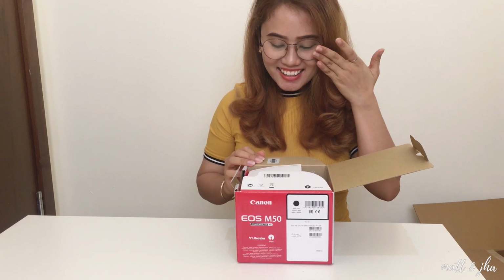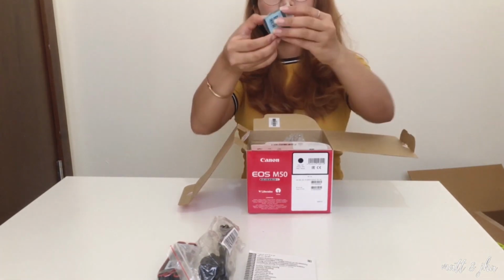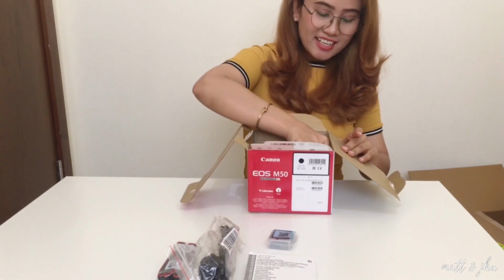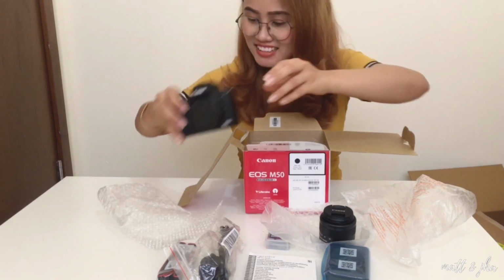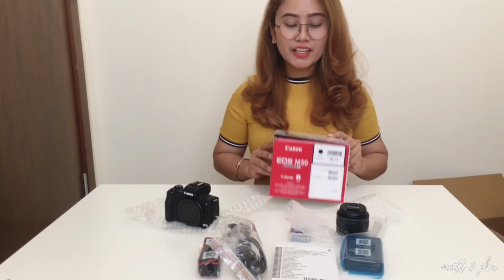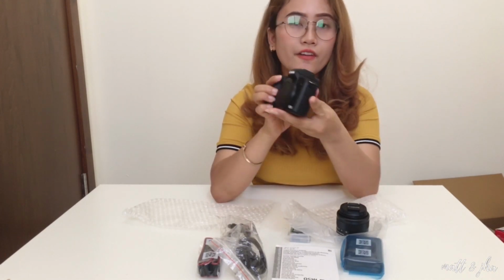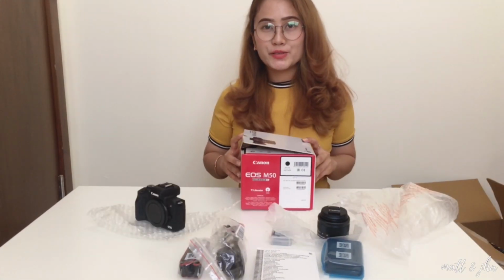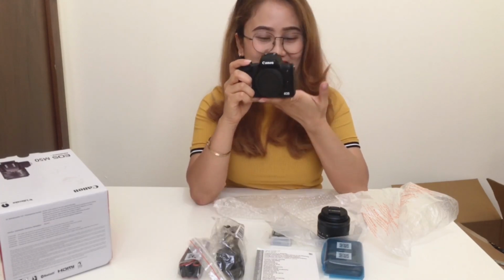CANON EOS M50 | UNBOXING | THE BEST CAMERA FOR YOUTUBERS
Check our next video about The Best Microphone for Vloggers.

We are Matt & Jha from England and Philippines.
Currently, we are living and working here in United Arab Emirates.

We will share videos about tourist destinations here in UAE, travels, foods, expat stories and inspirational & motivational audiobooks.

With Love,